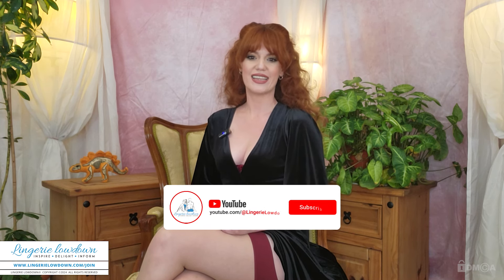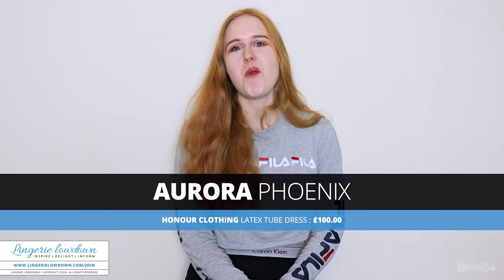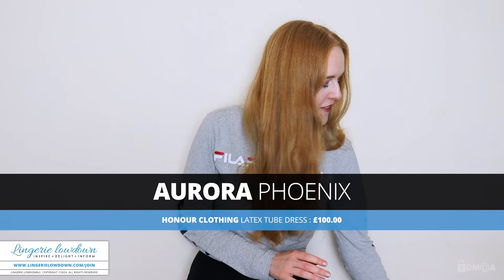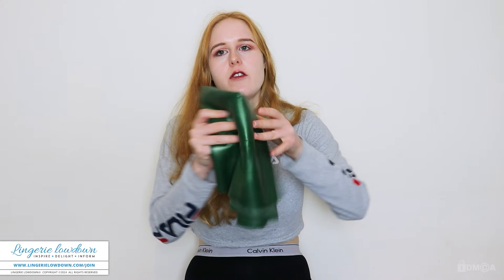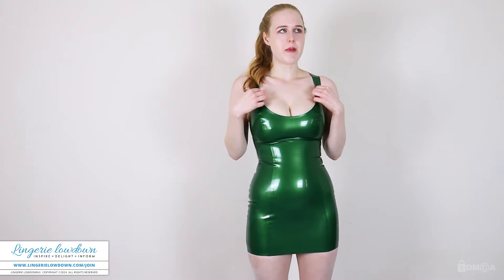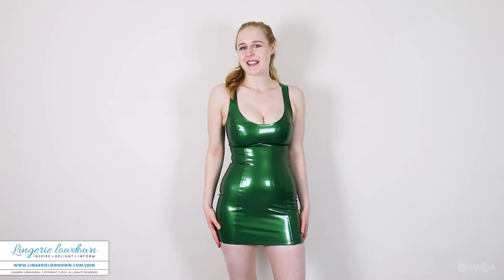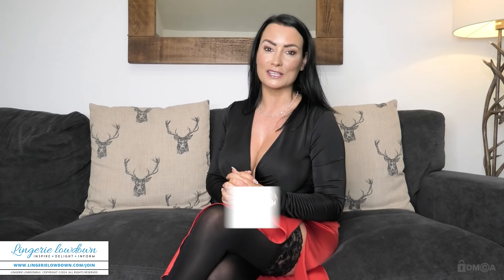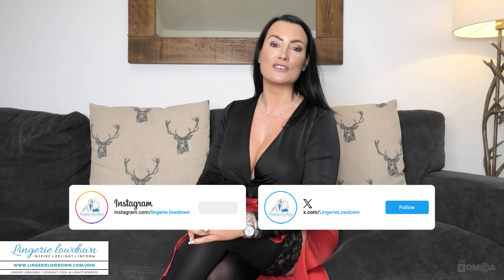Aurora Phoenix : Honour Clothing latex tube dress [PREVIEW]